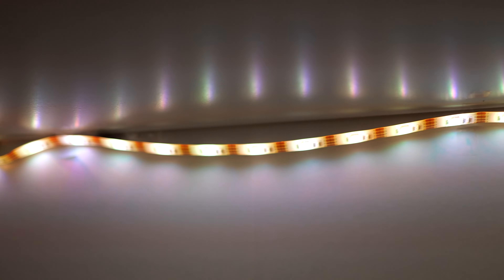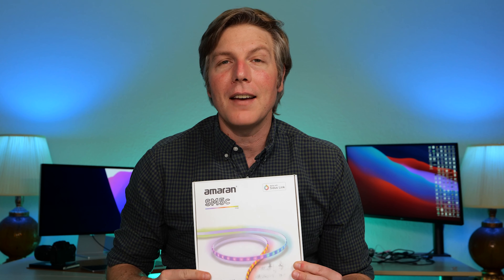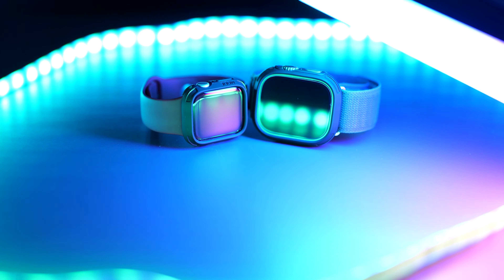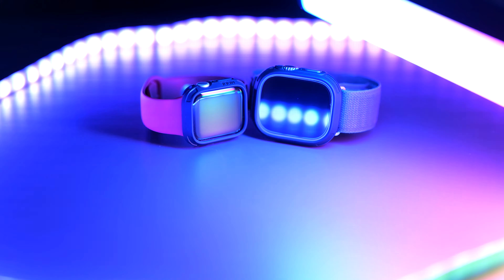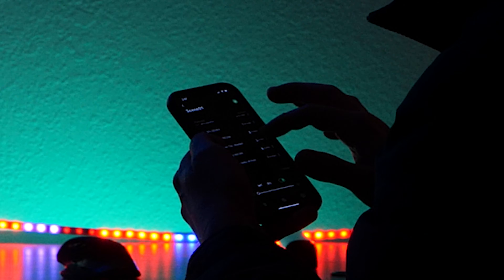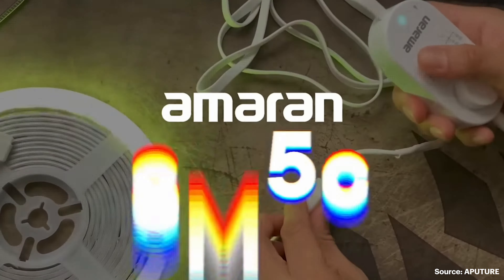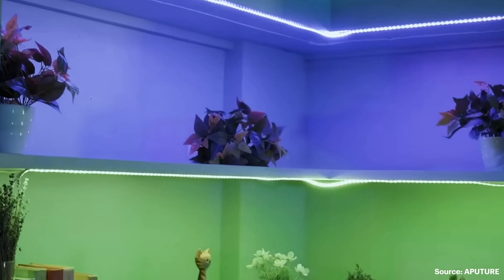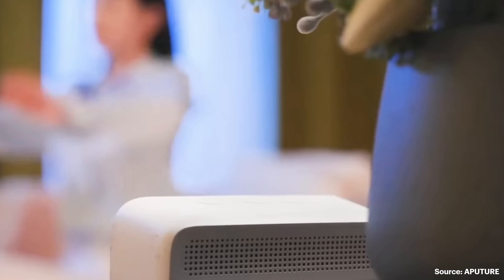Amaran SM5c: Best Strip Lights On The Market!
**Update Sidus Link for access to all 21 Pixel FX patterns, much easier to find your favorites that way on the app**

Not surprised that Aputure/Amaran would put their heads together to create the BEST Strip Lights ever.  These $90 dollar 16 foot strip lights will help you set the mood, spark your creativity, or get you a simple effect for music with the built in mic.  Packed to the gills with as much tech as possible, the Amaran SM5C lights are definitely worth it and a great piece for your studio kit.  Check out some of our other favorite Amaran and Aputure gear REVIEWS⬇️

🛒Product Links🛒
AMARAN SM5C Strip Lights

🛒2022 Apple 12.9 iPad Pro
🛒2022 Apple 10.9-inch iPad
🛒2022 Apple iPad Air
🛒2021 Apple 10.2-inch iPad ($300!!)
🛒Apple Magic Keyboard Folio for iPad (10thGeneration)
🛒Apple Pencil (1st Generation)
🛒Apple Pencil (2nd Generation)
🛒Apple Watch 8
🛒Apple Watch SE
🛒Apple Watch Ultra
🛒Favorite New Apple Watch Band
🛒2021 Apple iPad Mini

🛒My Favorite Lights, Amaran P60X and C